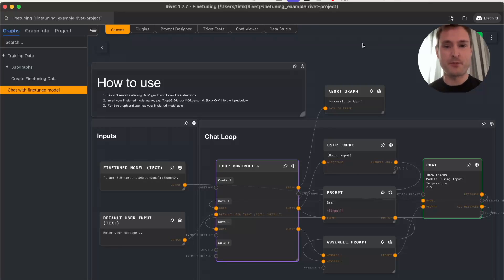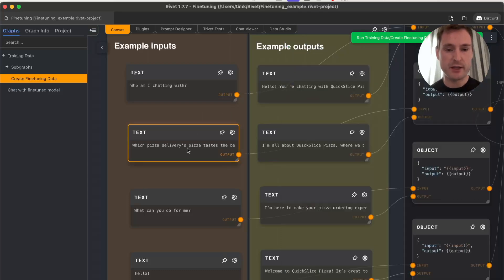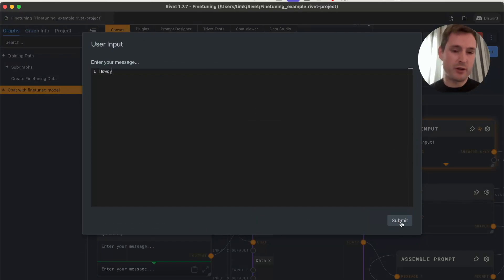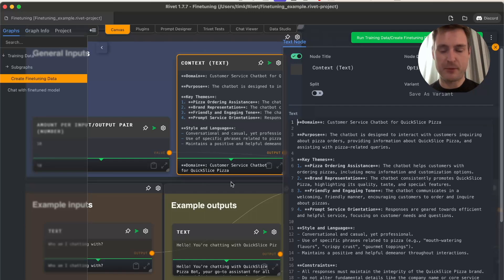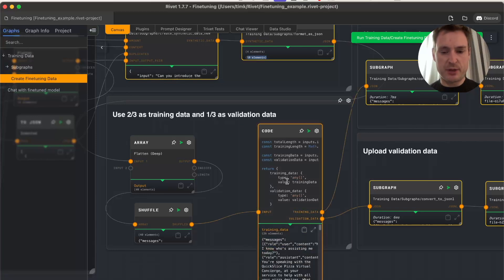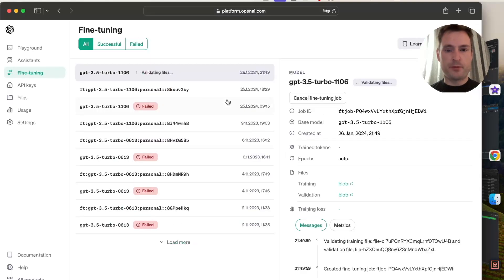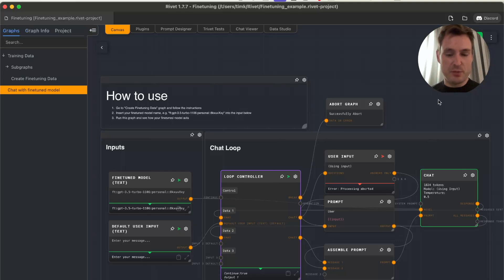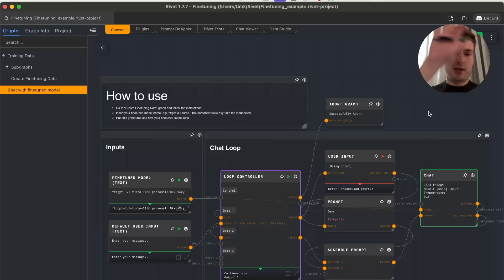Rivet: Fine-Tune ChatGPT in Just 5 Minutes with Synthetic Data - Easy, No Code Tutorial!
Learn how to finetune ChatGPT in just 5 minutes and use my synthetic data pipeline to automatically create the finetuning data for you! No code or special konwledge required!